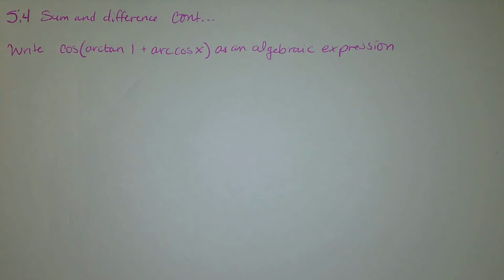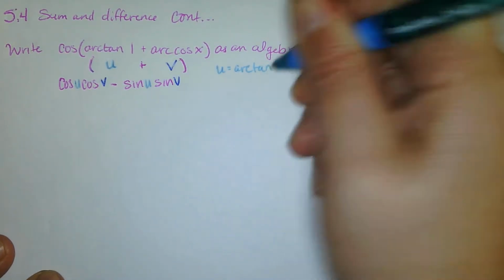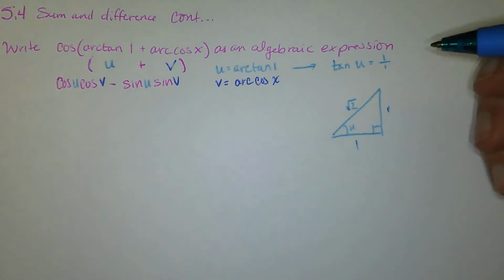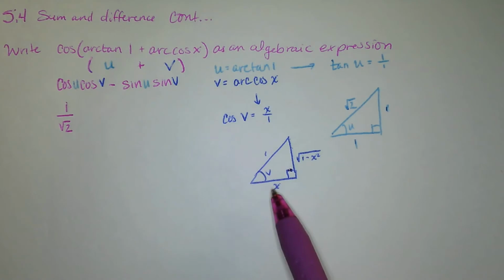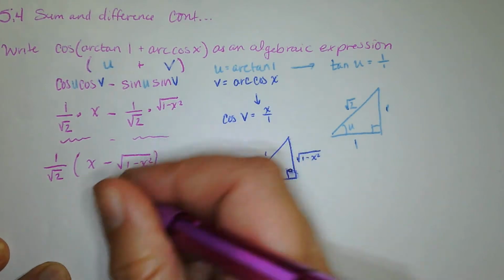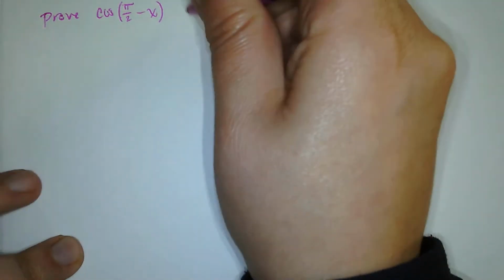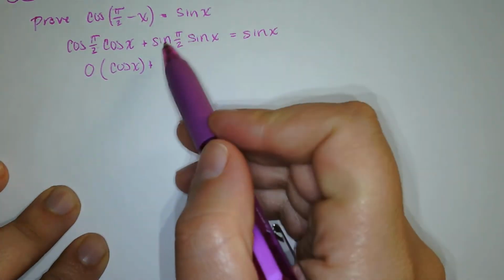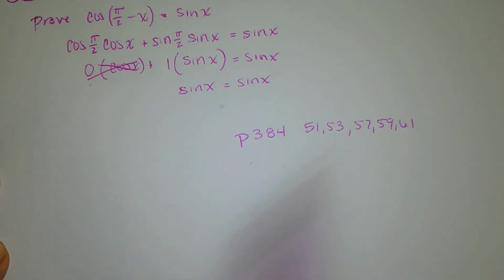PreCalc 5.4 Part 2